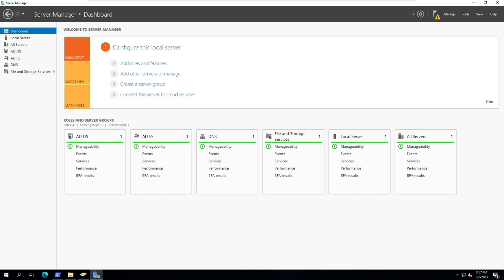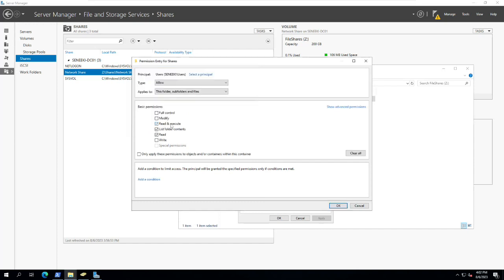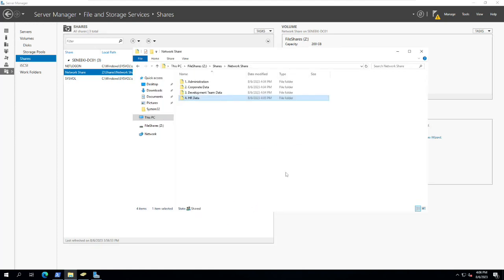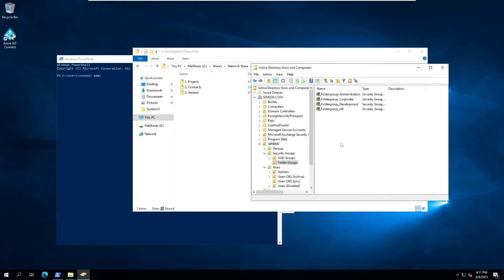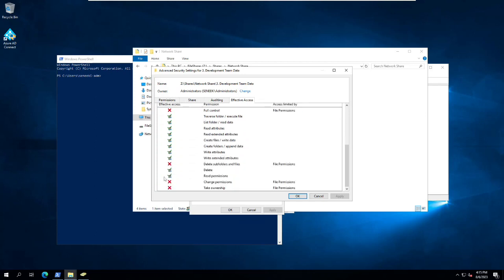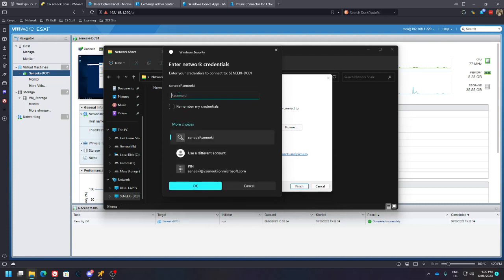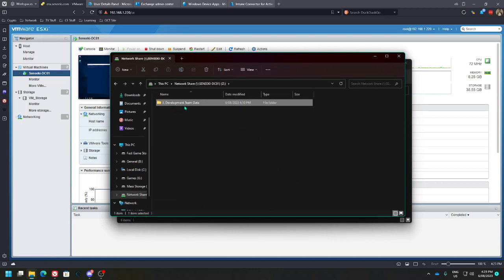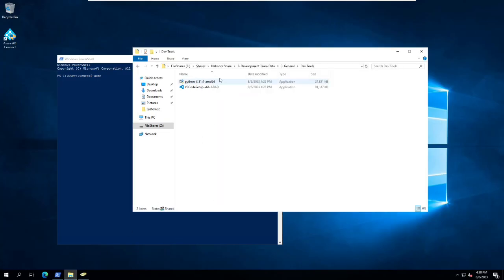Part 10 - Configure Network Fileshares and Limit Access to Folders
Configure file sharing on a local network and apply access limits based on user groups.